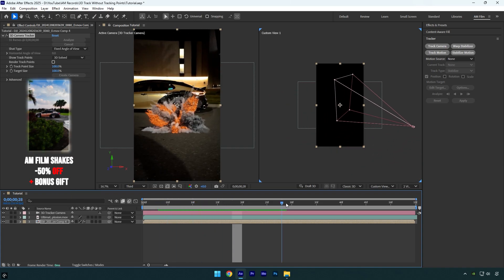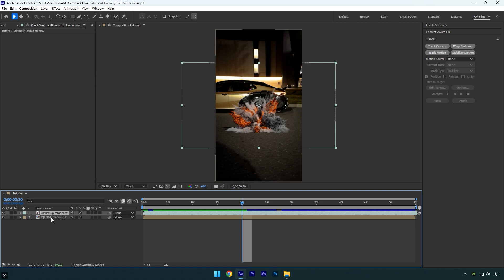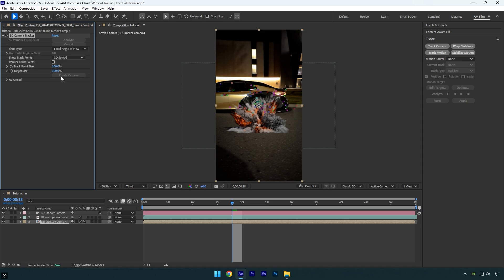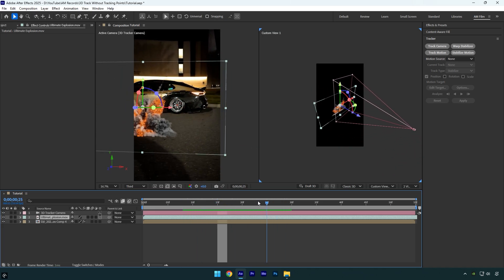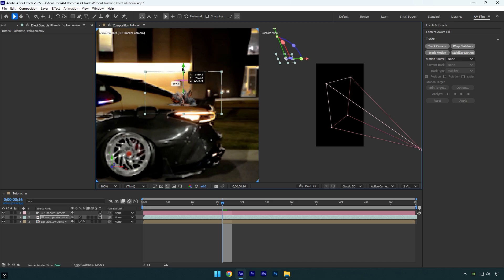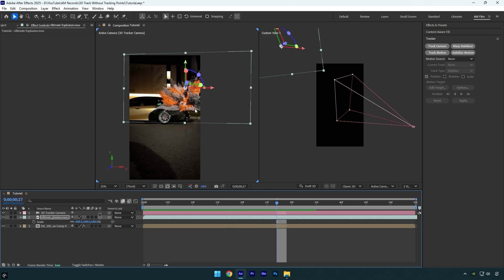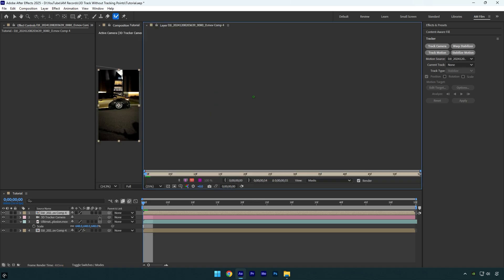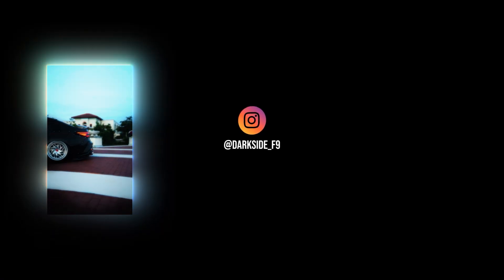How to 3D Track Without Track Points in After Effects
Learn how to 3D track your footage in Adobe After Effects without using track points! In this quick tutorial, I’ll show you a simple and effective method to achieve professional 3D tracking results. Perfect for VFX, motion graphics, and beginners looking to speed up their workflow.

CPU: i7-14700K
GPU: RTX 4060 Ti 16GB
RAM: Kingston FURY Beast 32GB